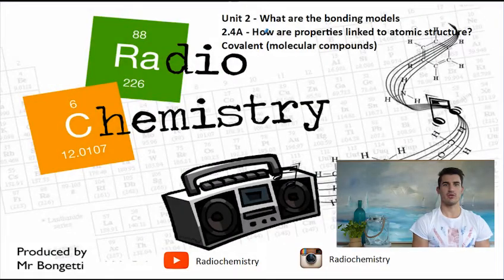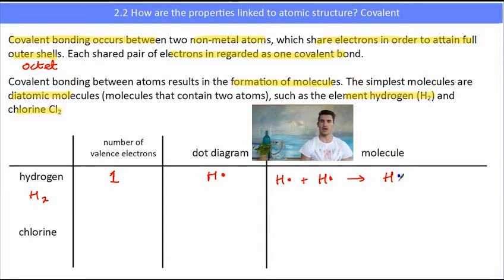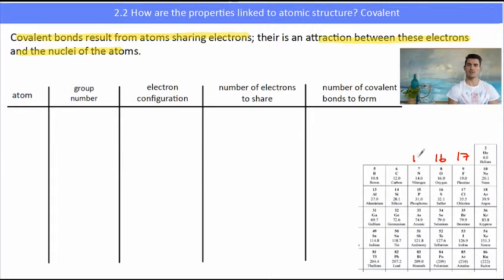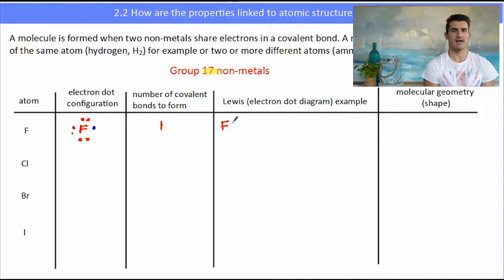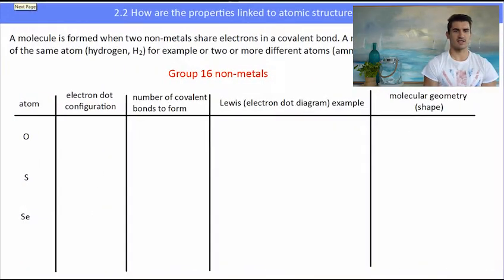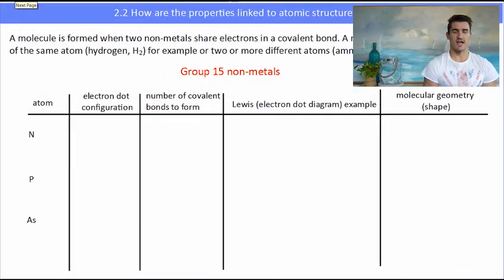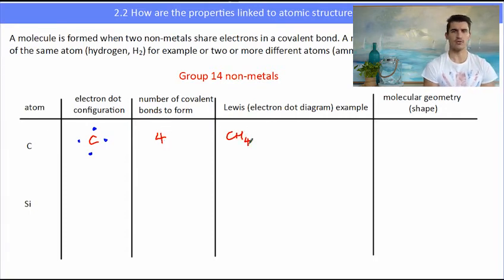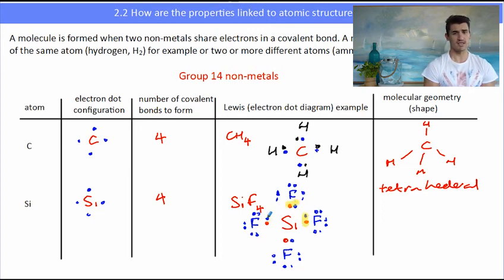Year 10 Chemistry 2.4A - How are the properties linked to atomic structure - Covalent?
Year 10 Chemistry 2.2 - How are the properties linked to atomic structure - Covalent?
Part A single covalent bonds
Everything you need to know to prepare you for VCE, IB, HSC, A-Level or GCSE Chemistry